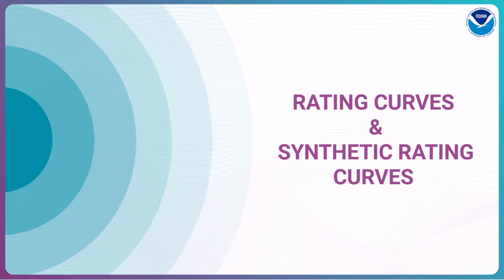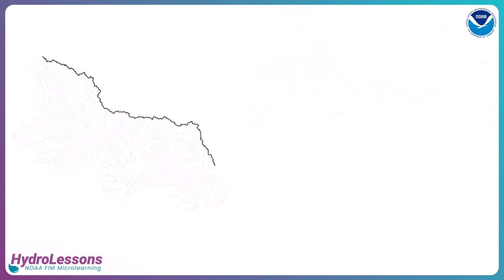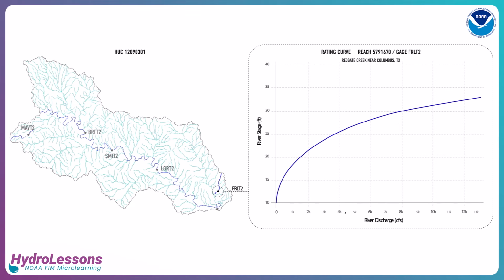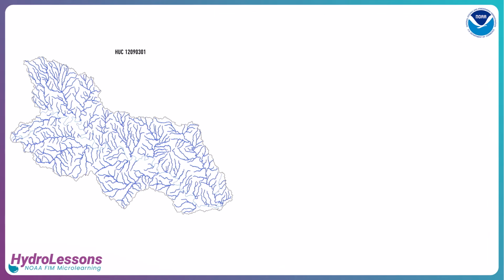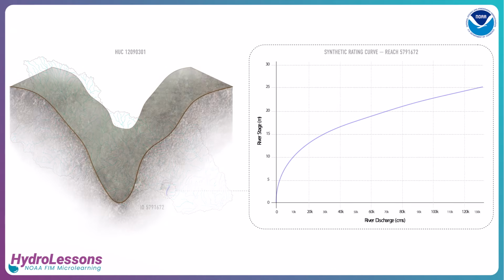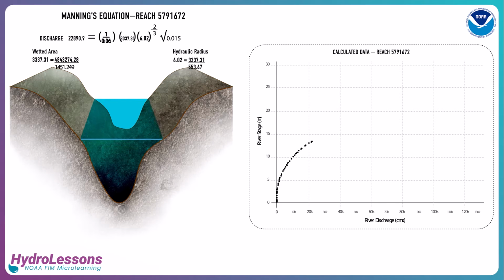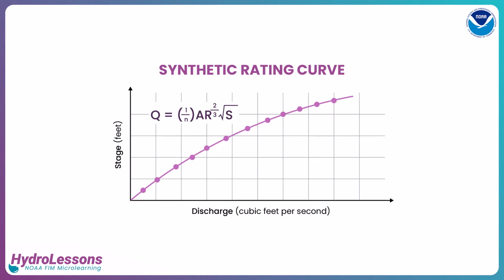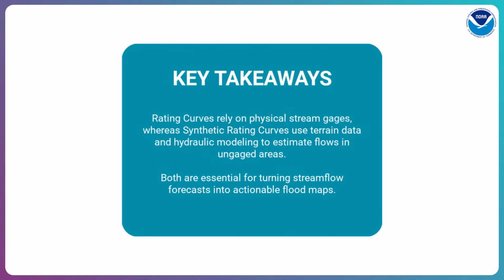Rating Curves & Synthetic Rating Curves | HAND Microlearning Series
Welcome to this HydroLesson on Rating Curves and Synthetic Rating Curves, a part of the HAND Microlearning Series. This video explores how hydrologists use rating curves and synthetic rating curves to connect streamflow forecasts to water levels across both gaged and ungaged locations. You’ll also discover how this critical data is transformed into comprehensive, actionable flood maps for emergency response.

In this episode, we discuss:
0:08 - Introduction
0:38 - Rating Curves: How Rating Curves are Calculated
2:12 - Synthetic Rating Curves: How SRCs are Calculated
3:50 - How are SRCs Used in HAND?
4:24 - Key Takeaways

X: @NWSNWC

About the FIM Microlearning Video Series.

The FIM Microlearning Video Series serves as an on-demand resource that provides quick, focused overviews of various FIM topics. These videos aim to break down complex concepts into digestible, high-level learning opportunities and concise refreshers. This series is designed for National Weather Service Subject Matter Experts (SMEs) and Field Forecasters, as well as National Weather Service partners and technical users  looking to easily expand or reinforce their understanding of Flood Inundation Mapping.